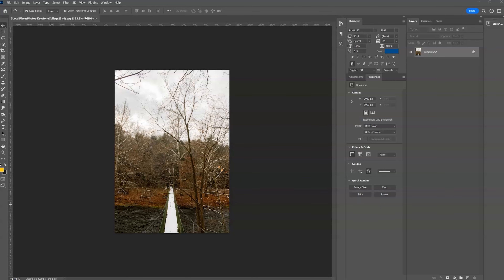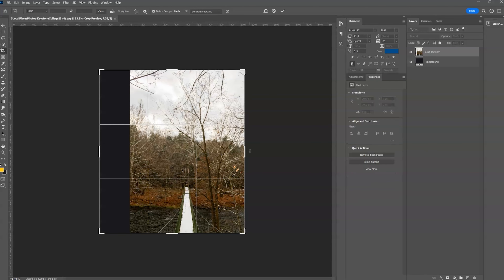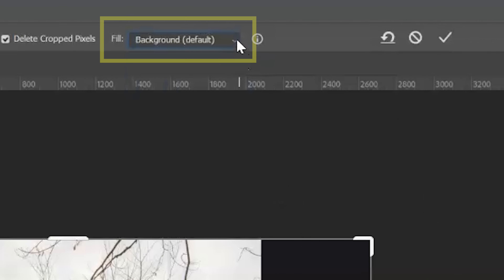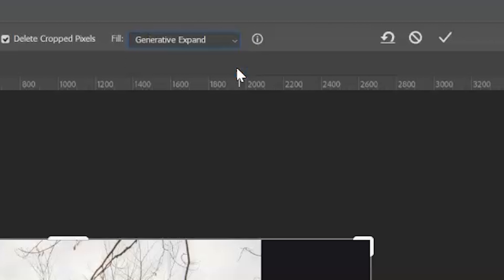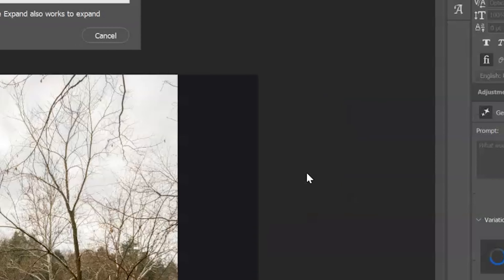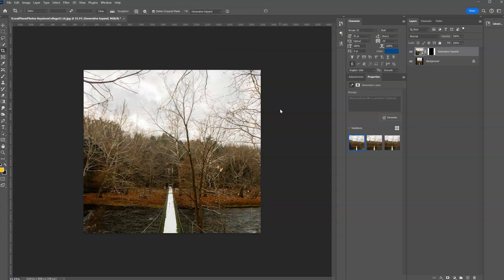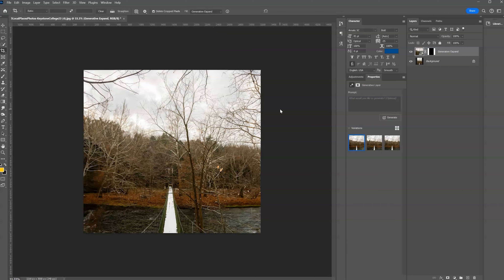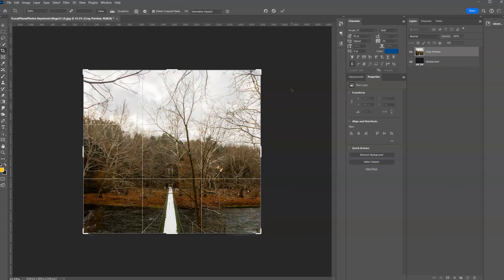Fill, Extend, and Expand Images with Adobe Photoshop's Generative AI Fill Tool | 1 Minute Tutorial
With Generative Fill in Adobe Photoshop, add contents from using simple texts prompts powered Adobe Firefly generative AI or let AI do the work for you. Fast and easy tutorial to make your workflow faster and easier!